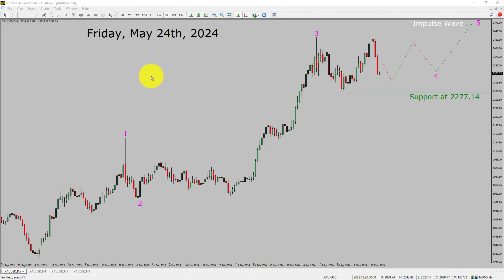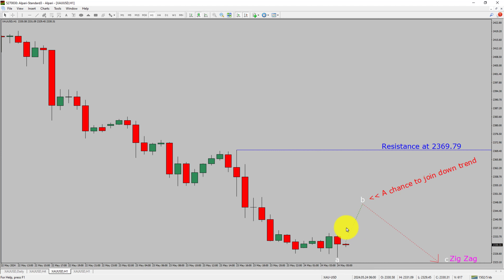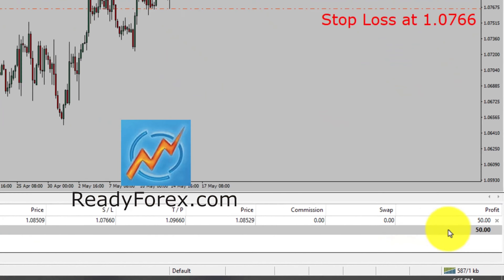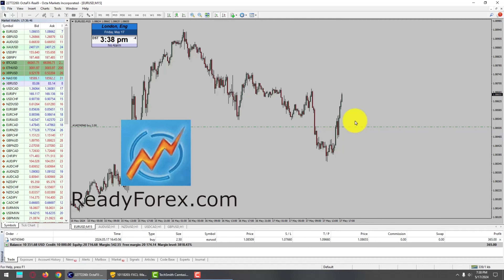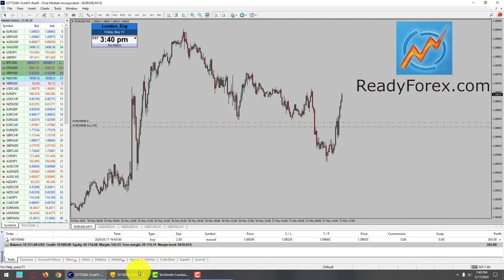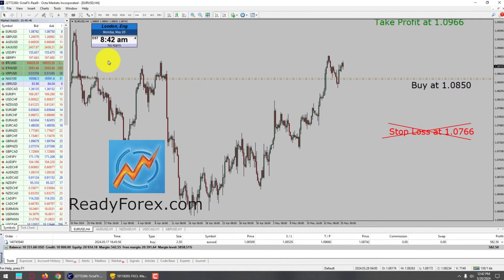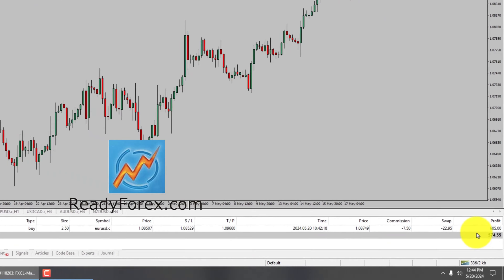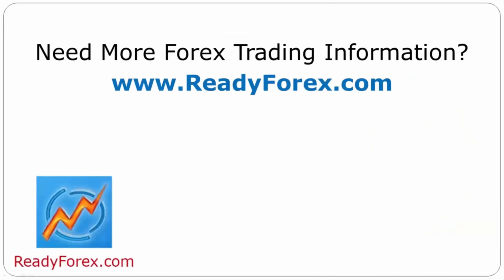XAUUSD Elliott Wave Analysis | Gold Analysis | May 24, 2024 | XAUUSD Analysis Today